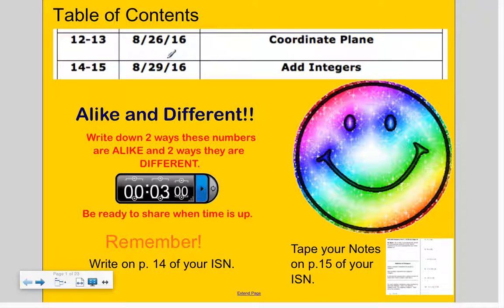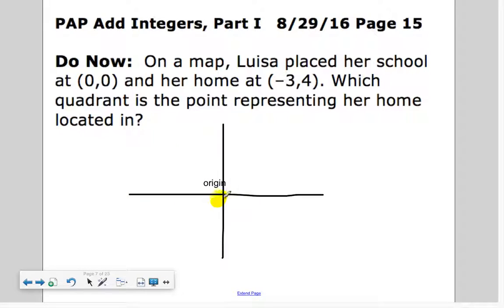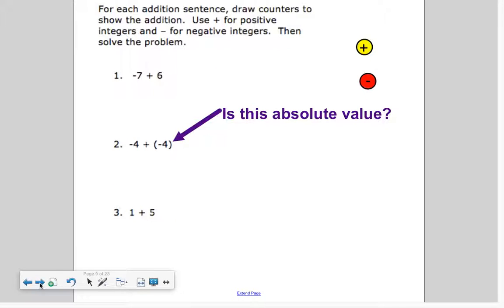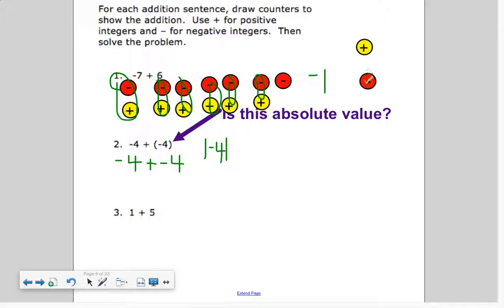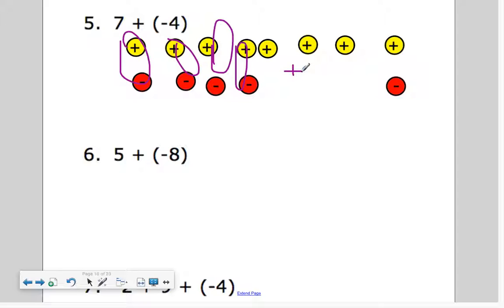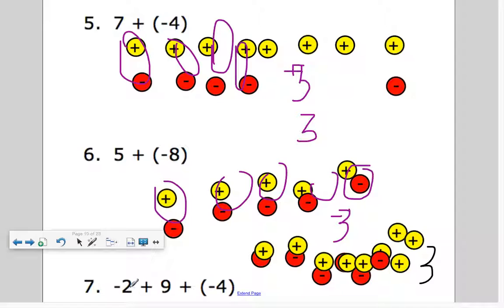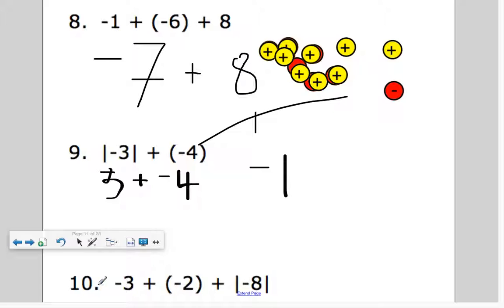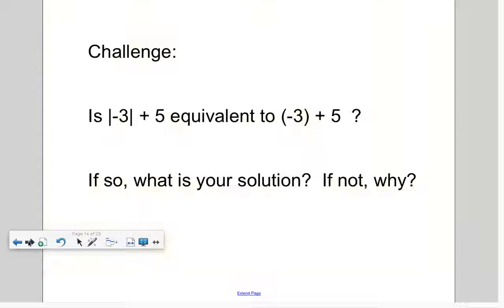Add Integers, Part I